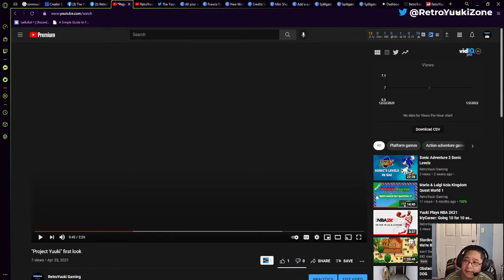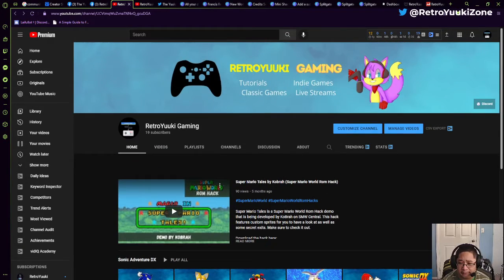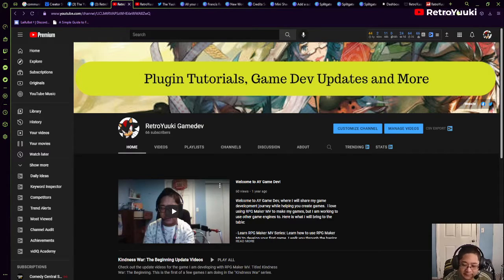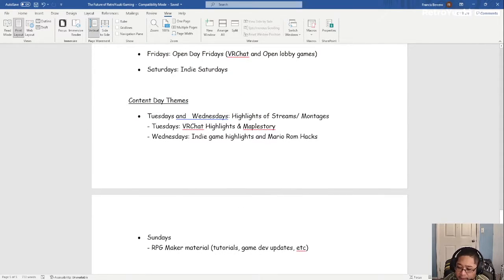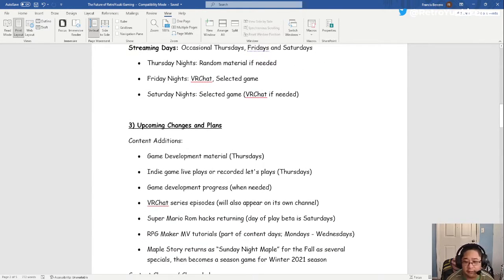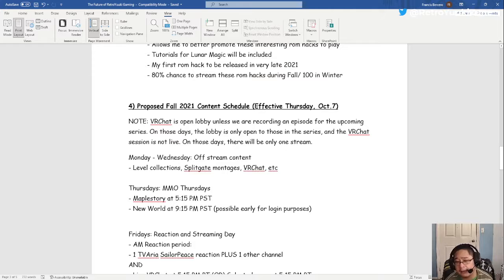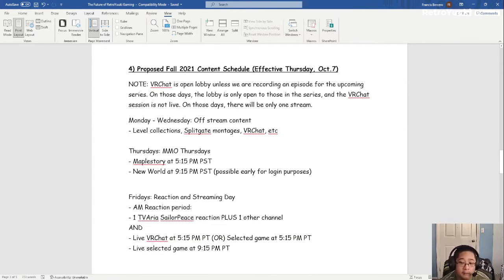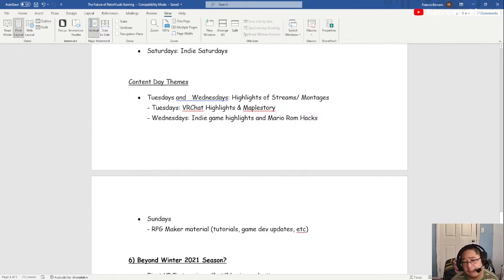The Future of RetroYuuki Gaming Special Talk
Lots of things coming to the RetroYuuki Gaming family. From Super Mario World Rom Hacks to RPG Maker material, its all coming soon.